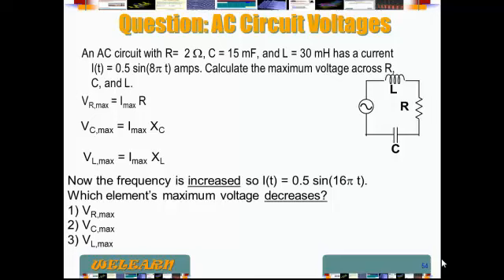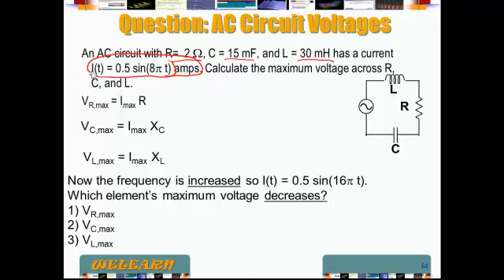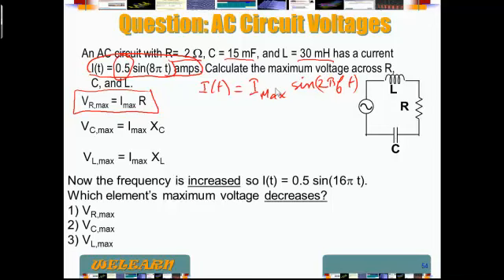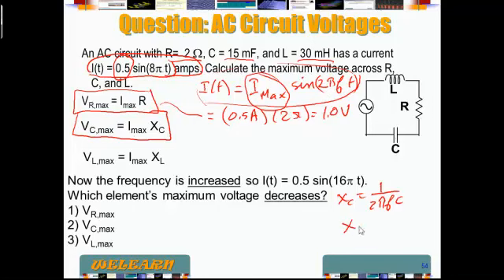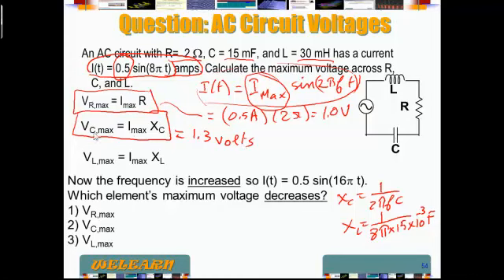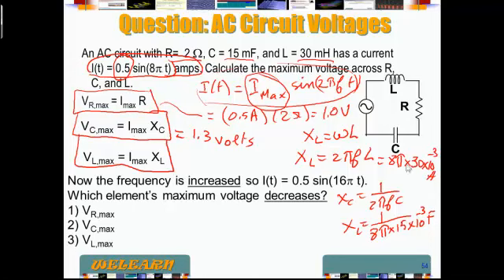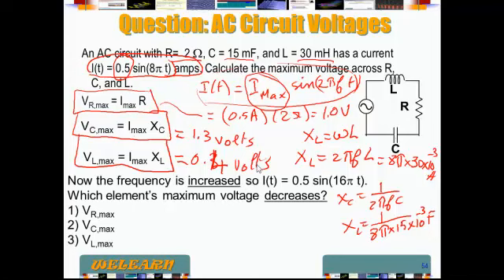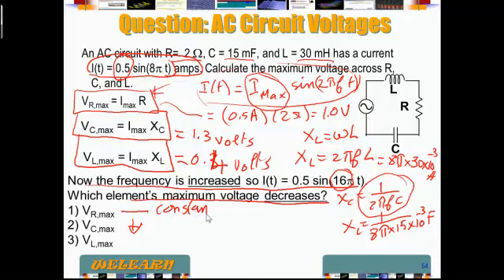GP Module 08 AC Circuits 012